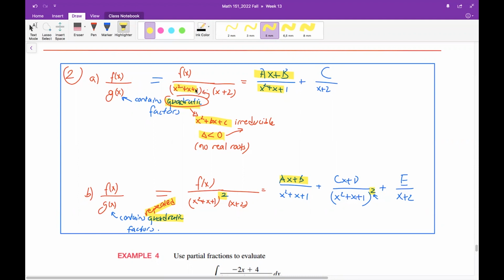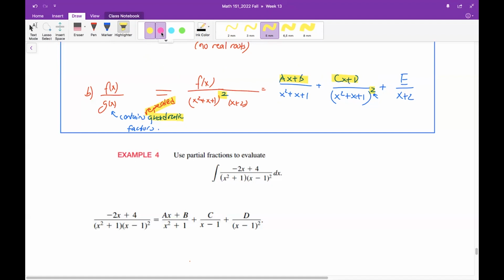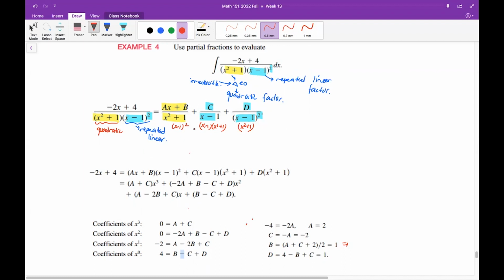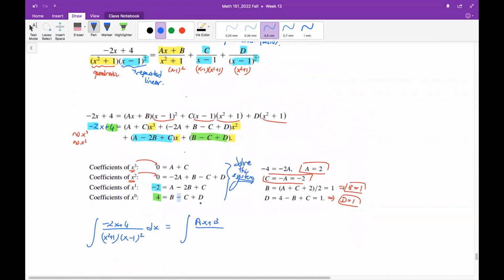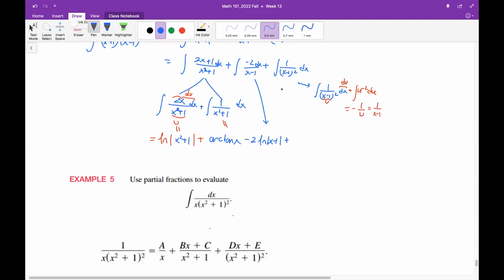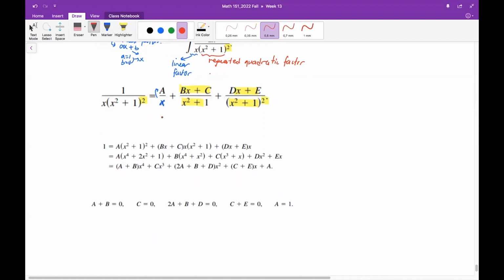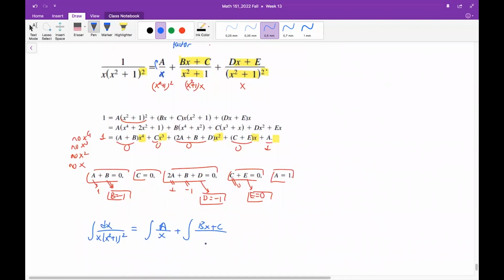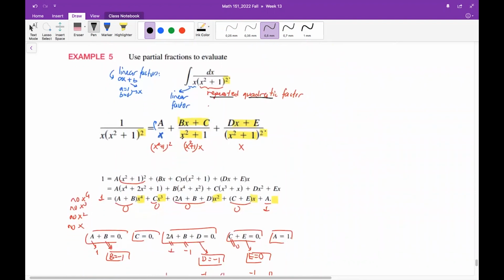Lecture 51 Partial Fraction quadratic factors